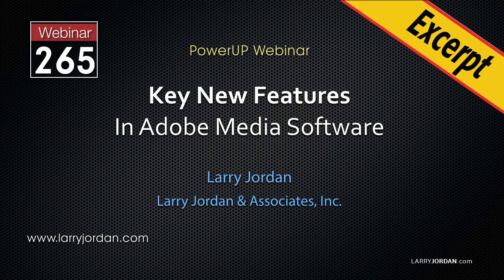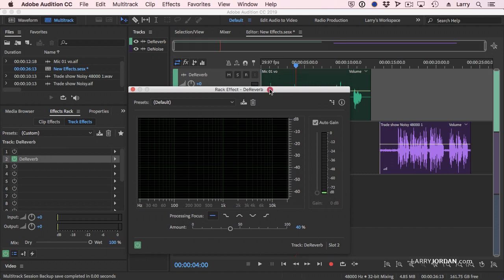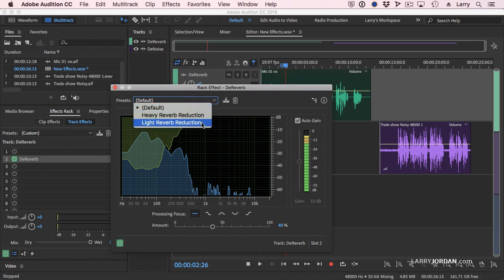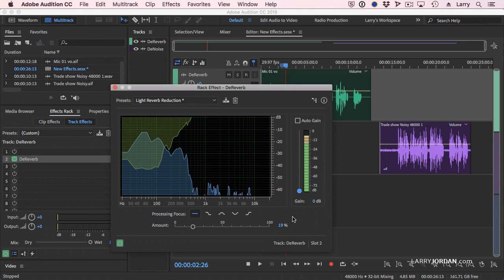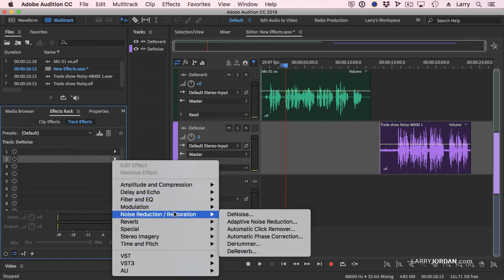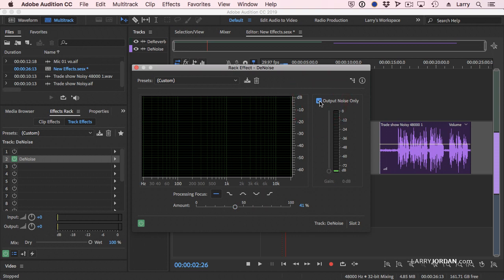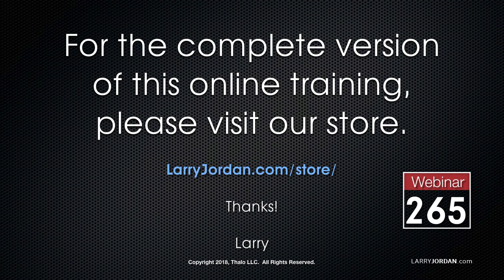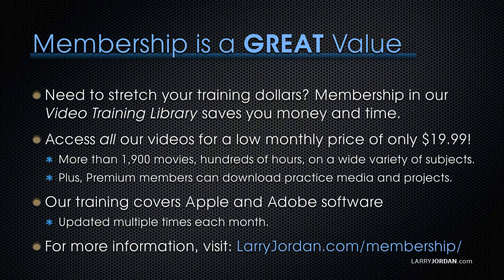DeReverb/DeNoise Effects in Adobe Premiere Pro CC & Audition CC - Larry Jordan PowerUp Webinar #265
[This is an excerpt from a recent on-line video webinar: “New Features in Adobe Media Software” which is available as a download in our store, or as part of our Video Training Library.]

SESSION DESCRIPTION

This session looks at key new features in Adobe Premiere Pro, Audition and Media Encoder in Adobe’s updates for Spring, 2019. Join host, Larry Jordan, as he illustrates key new features in each of these three applications.

If you want to know what the changes are and how they work, this is a great place to start!

In this short video excerpt, Larry Jordan illustrates how to use the new DeReverb and DeNoise effects in Adobe Audition and Premiere.